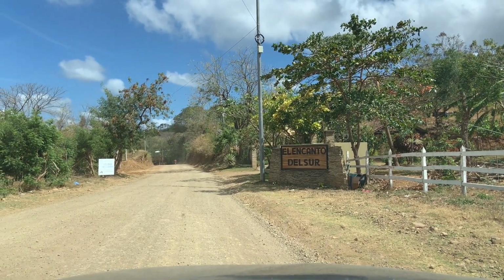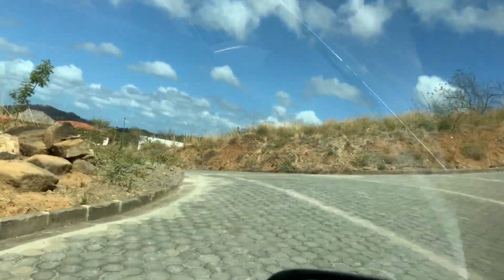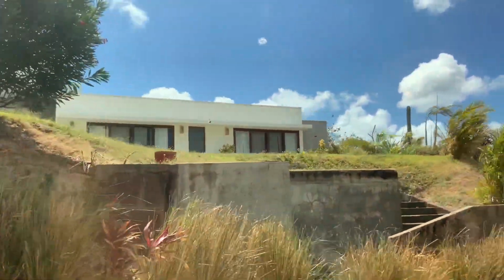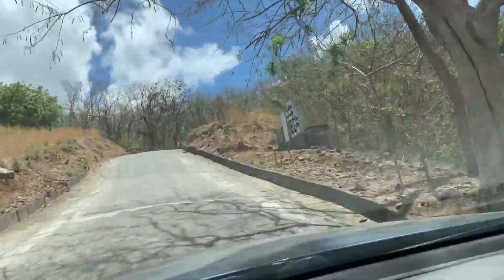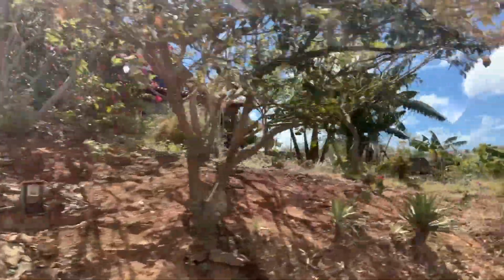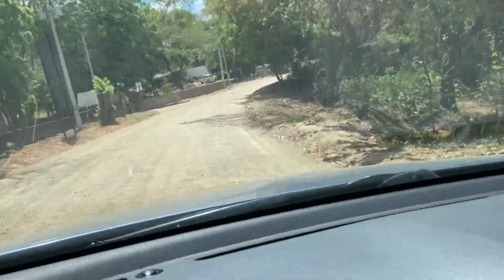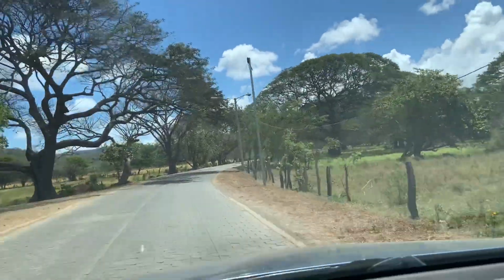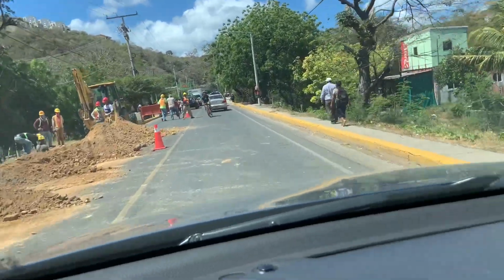Driving Phase 1 of El Encanto del Sur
Here is a driving tour of Phase 1 in El Encanto del Sur which is the same development as TreeCasa.